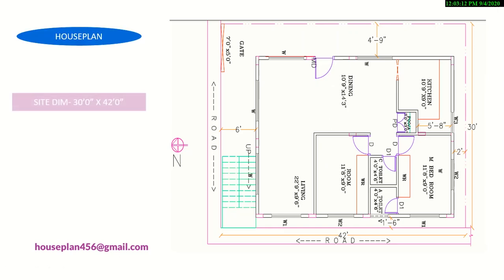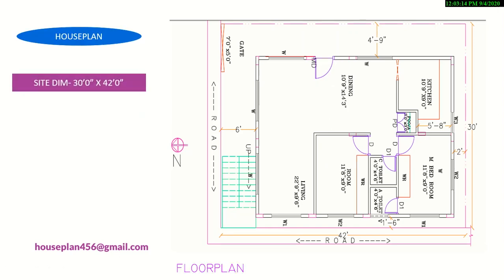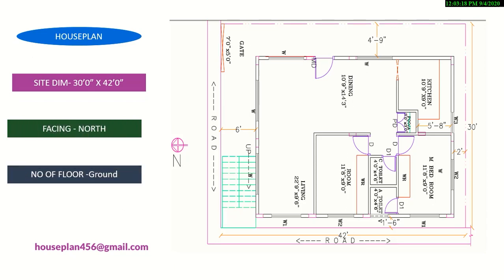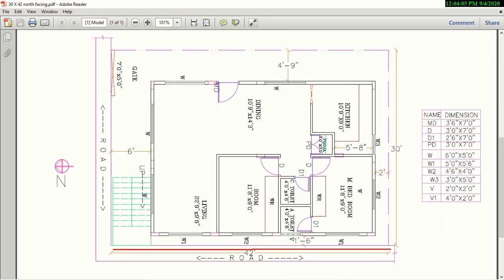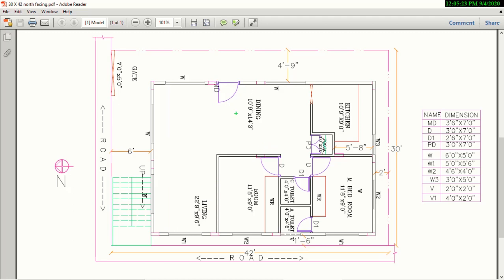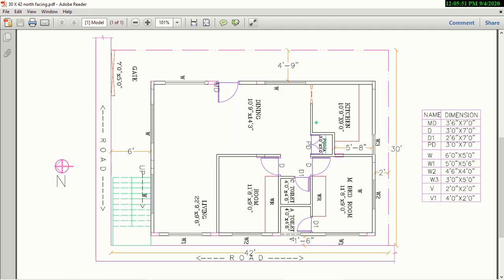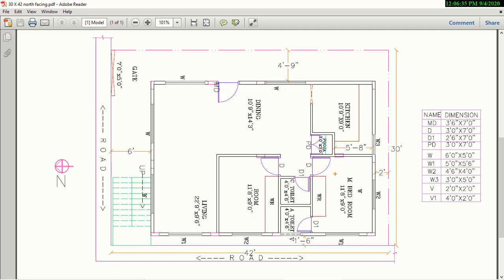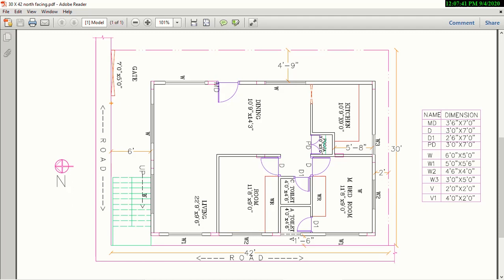30 X 42 site Plan North facing 2BHK House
in this video...i will show you the 30'x42' site floor plan of 2BHK House.facing of the site is North.
00:00 - intro
00:16 - ground floor plan